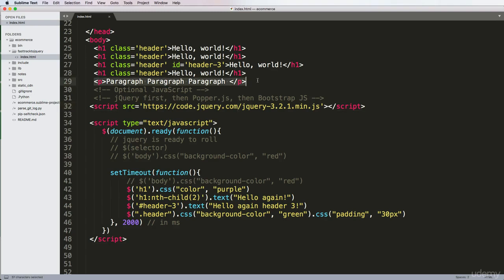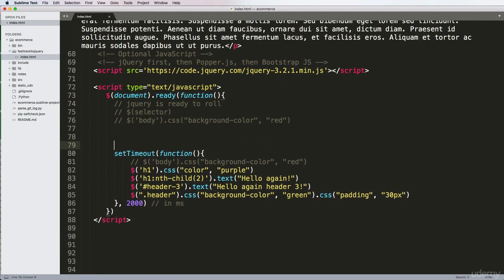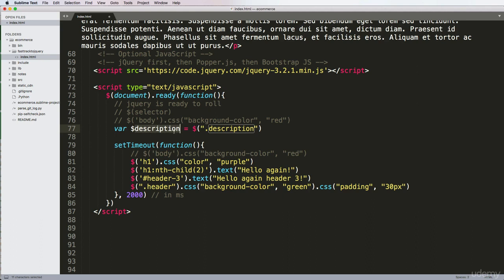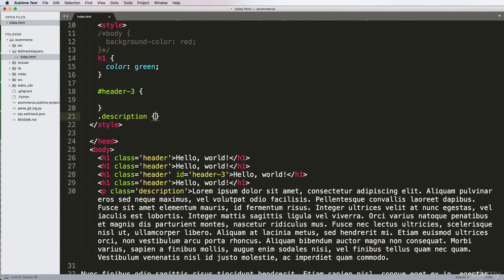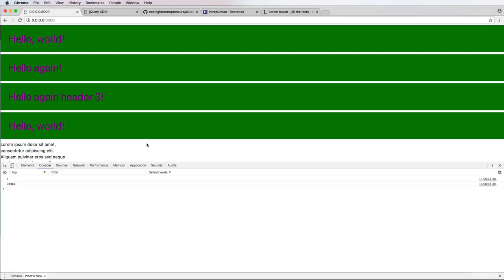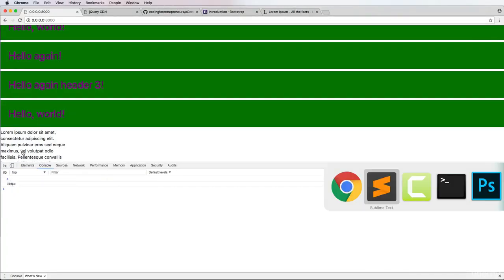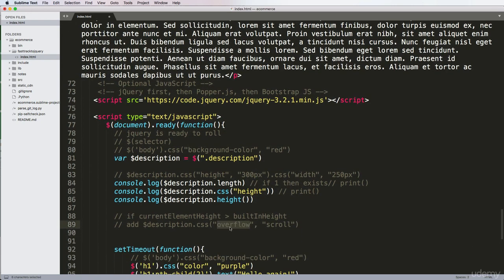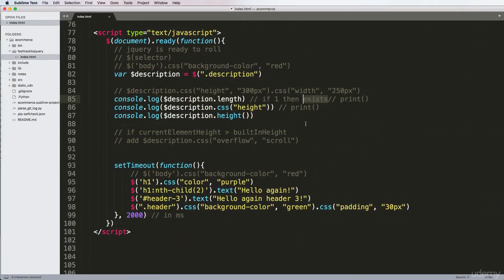097 Content Overflow Part 1